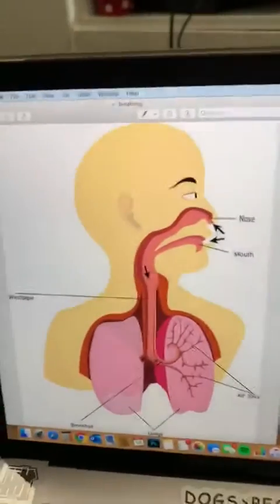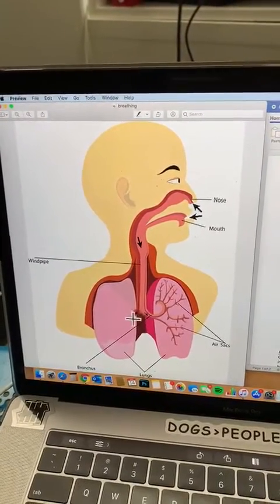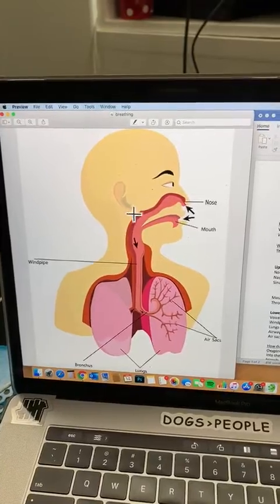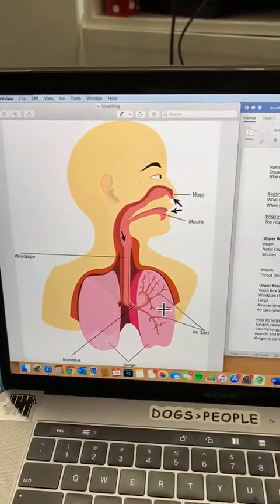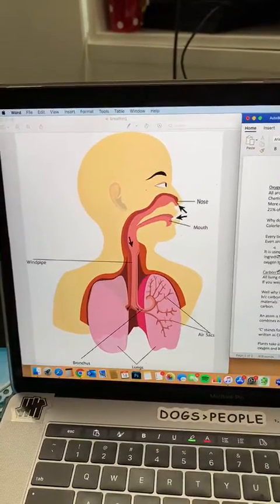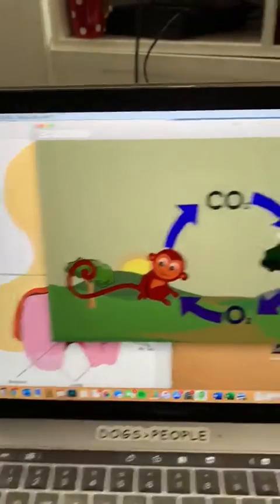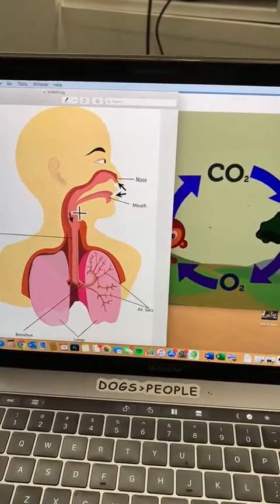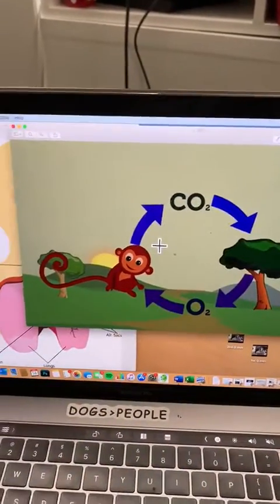Springdale Elementary PE Body systems “ respiratory system”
This video talks to you about what makes up your respiratory system and how it works.